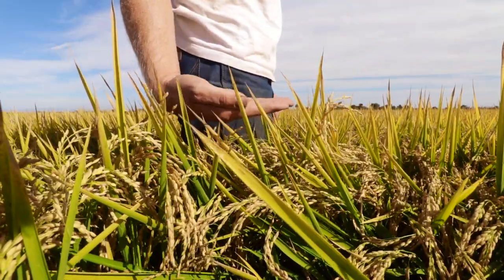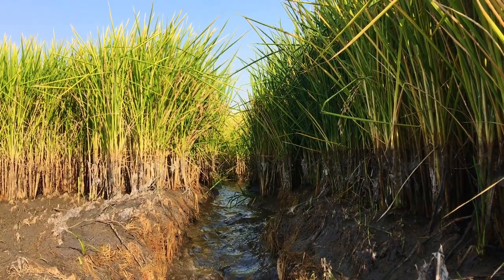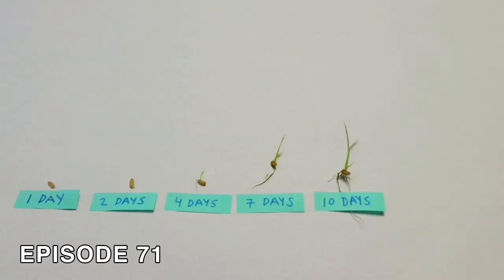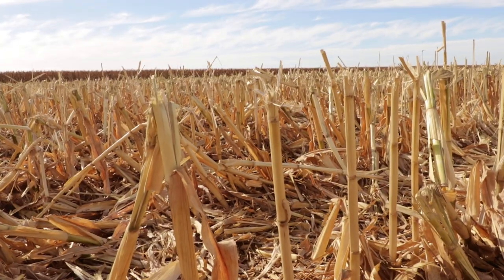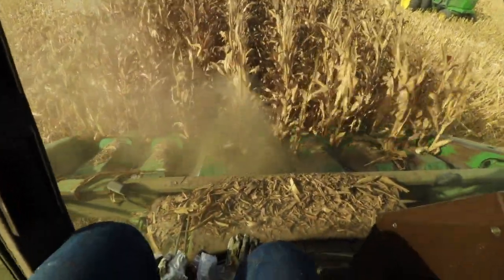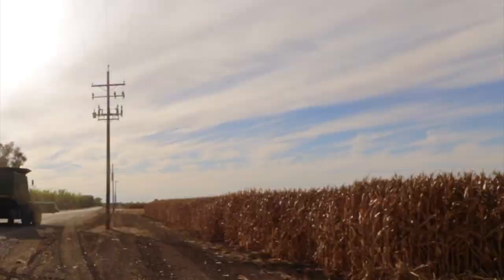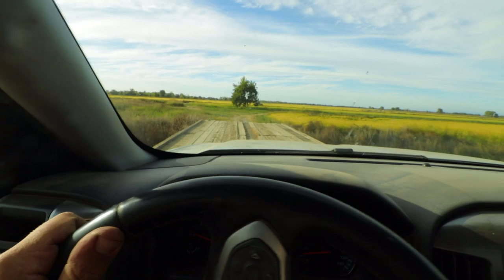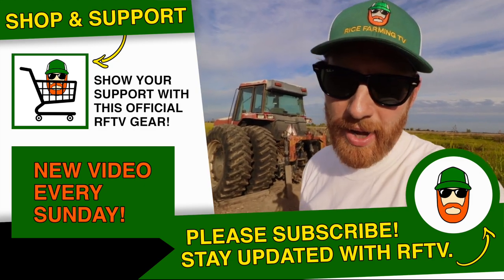Corn Harvest 2018 in California!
Corn harvest 2018 is underway in California! I find a corn farmer harvesting corn traveling between our rice fields. I decided to stop, learn about how to combine corn and make a couple corn harvesting videos.

The only corn farming and harvesting info I new of before this experience is watching MN Millennial Farmer and his corn harvesting videos. Definitely check out his YouTube Channel for more corn videos!

The drone shots feature a John Deere 9870 STS harvest combine cutting feed corn.

Rice Farming TV aims to promote the US rice industry through dynamic and educational videos that range from rice production to the family life of a rice farmer.